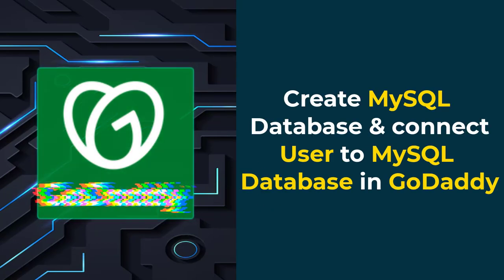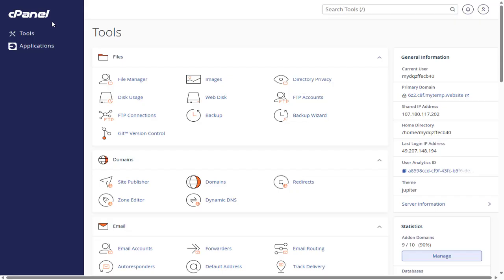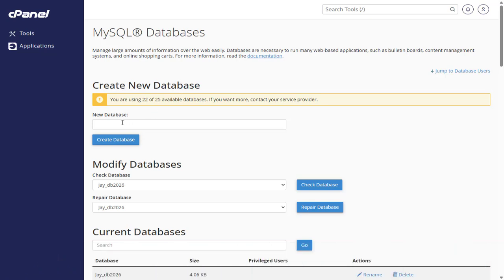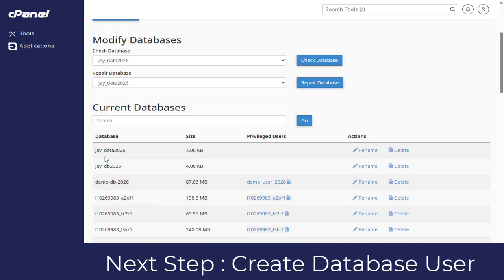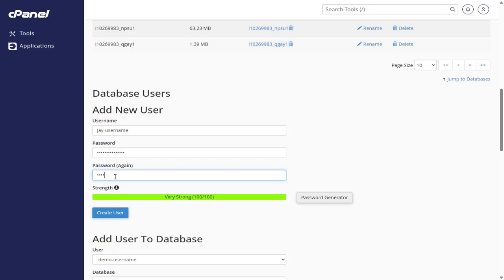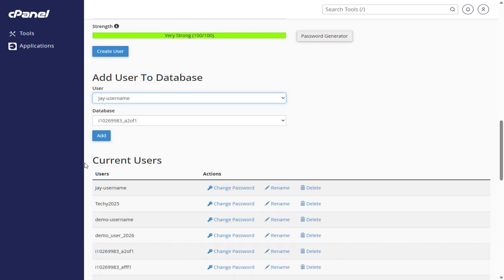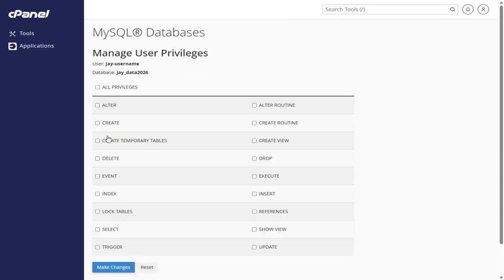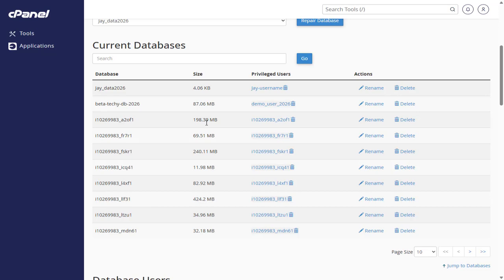Create a MySQL Database and Connect New User to Database in GoDaddy - Complete step by step 2026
# MySQL Database and User Connection in GoDaddy cPanel

Creating a MySQL database and connecting a database user to it is one of the most important steps in website hosting and web application setup. Almost every dynamic website today depends on a database system to store, manage, and organize information properly. Whether you are building a WordPress website, ecommerce store, business website, booking system, blog, custom PHP application, or online portal, the MySQL database acts as the main storage area for your website data.

In GoDaddy cPanel hosting, users can easily create a MySQL database, create a database user, and connect the user to the database using the MySQL Databases section inside cPanel. This process is important because websites and applications require permission-based access to read, write, update, and manage data securely.

A MySQL database stores different kinds of information such as website content, user accounts, passwords, settings, product details, customer information, blog posts, comments, contact form entries, images references, and many other website-related records. Without a properly configured MySQL database, most modern websites cannot function correctly.

When creating a database in GoDaddy cPanel, the first step is usually creating a new MySQL database with a unique database name. This database acts like a digital storage container. After that, users need to create a new MySQL database user with a username and secure password. The database user is responsible for accessing and managing the database safely.

The next important step is connecting the database user to the database. This is done by adding the user to the database and assigning privileges such as SELECT, INSERT, UPDATE, DELETE, CREATE, ALTER, and DROP permissions. These privileges control what actions the user can perform inside the database.

Connecting a database user to a MySQL database is important for website security and management. Instead of giving full server access to everyone, the database system allows controlled access through usernames and passwords. This helps protect website information from unauthorized access and improves hosting security.

WordPress websites especially depend heavily on MySQL databases. During WordPress installation in GoDaddy hosting, users are asked to provide the database name, database username, database password, and database host information. WordPress then connects to the MySQL database and stores all website information inside it automatically.

MySQL databases are also widely used in PHP applications, Laravel projects, Joomla websites, Drupal CMS, ecommerce websites, school portals, business management systems, customer dashboards, and inventory applications. Because of this, learning how to create and connect a MySQL database user is an essential skill for website owners, bloggers, developers, freelancers, and web designers.

The scope of MySQL database management is very large in modern web hosting. Almost every hosting provider including GoDaddy, Bluehost, Hostinger, SiteGround, and Namecheap offers MySQL database support because websites require structured data storage for smooth performance.

One major advantage of connecting users separately to databases is better security management. Different applications can use different database users with different permissions. This reduces security risks and prevents accidental data modifications.

Another important benefit is website performance and organization. Databases help websites retrieve information quickly and efficiently. For example, when someone opens a blog post, logs into a website, places an order, or submits a form, the website communicates with the MySQL database instantly.

Learning MySQL database creation in GoDaddy cPanel is also useful for troubleshooting website problems. Many common website errors such as “Error Establishing Database Connection” happen because of incorrect database names, wrong passwords, missing privileges, or disconnected database users. Understanding database connections helps website owners solve these problems faster.

As websites continue growing globally, database management skills are becoming increasingly valuable in web development, digital business, blogging, ecommerce, cloud hosting, and software development industries. Even beginners who manage small websites benefit greatly from understanding how MySQL databases and database users work together.

In 2026 and beyond, database management knowledge will remain an important part of website hosting and online business operations because data storage is the foundation of every modern digital platform.